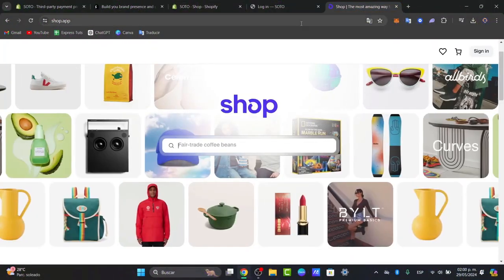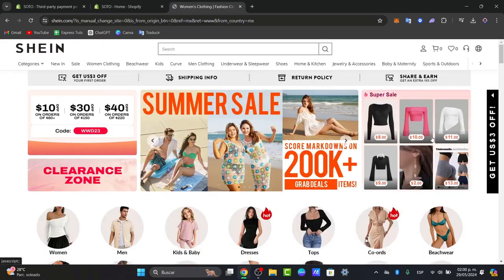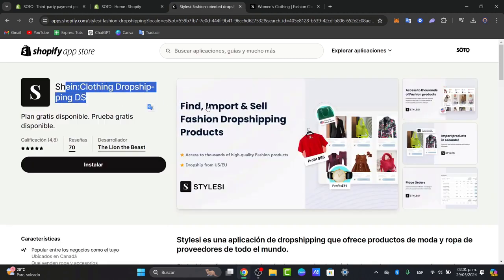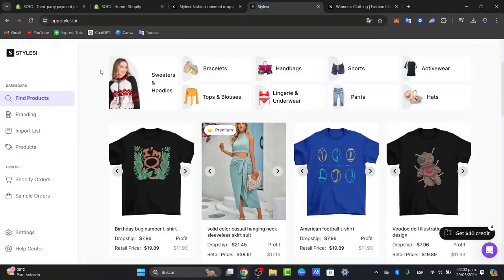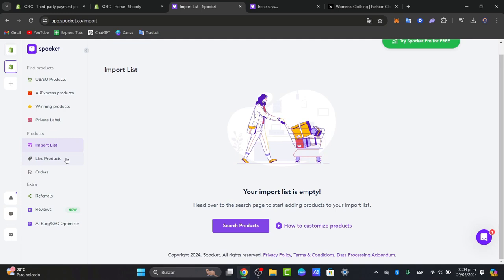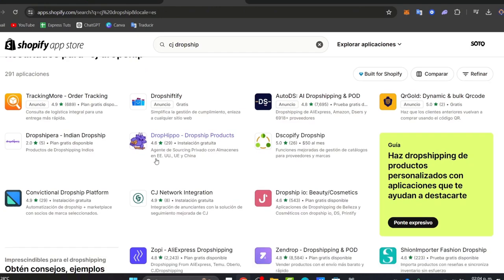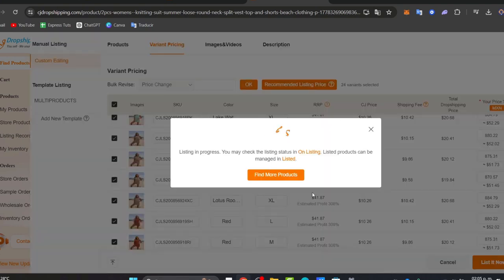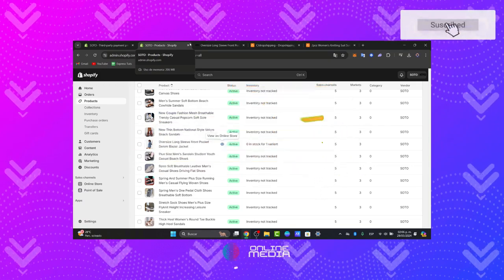How To Import Products From Shein To Shopify (2026) Dropshipping Tutorial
Importing products from Shein to Shopify can be a profitable venture for online retailers looking to expand their product offerings. To begin, create a Shein account and select the products you wish to import into your Shopify store. Utilize the Shein API or third-party apps to easily transfer product data, including images, descriptions, and pricing, directly into your Shopify platform.

Ensure that your product listings are optimized for search engines and visually appealing to attract customers. Consider setting competitive pricing and offering promotions to drive sales. Keep track of inventory levels and update product information regularly to provide a seamless shopping experience for your customers. By following these steps, you can successfully import products from Shein to Shopify and grow your online business.